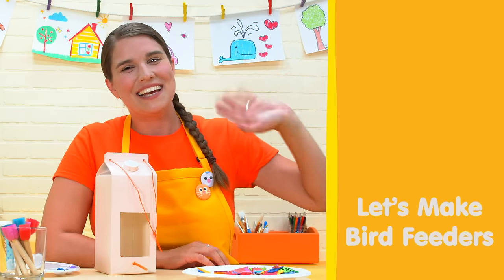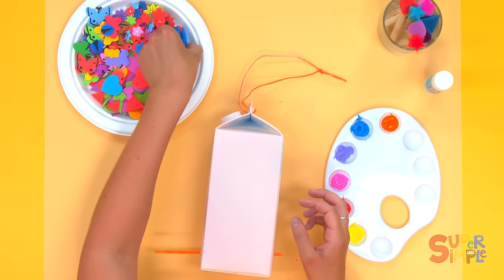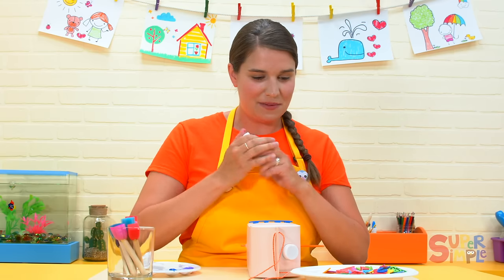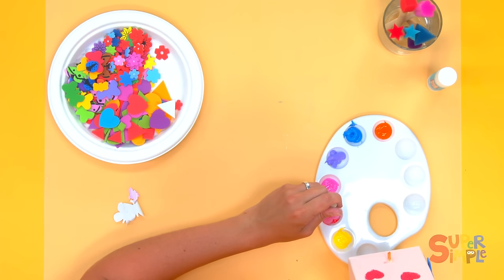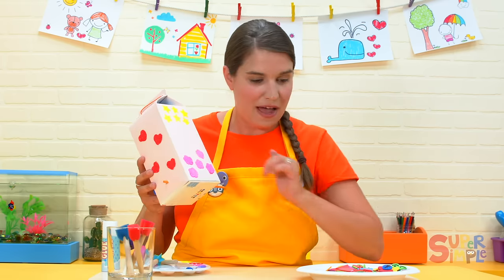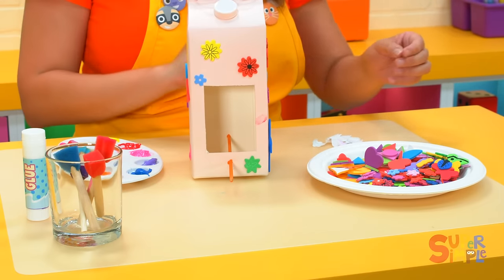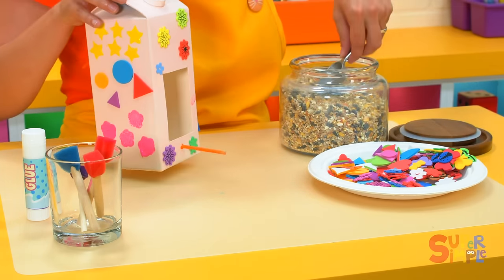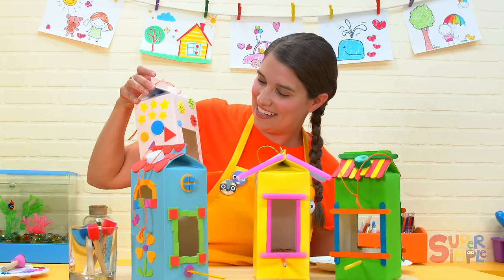Learn How To Make A Bird Feeder Craft | Caitie's Classroom | Crafts For Kids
Let's make a bird feeder craft together using recycled materials!  Caitie has all the easy-to-follow step-by-step instructions. Watch and learn.

Designed to make it safer and simpler for young ones to watch online videos, YouTube Kids includes a suite of parental controls so you can tailor the experience to suit your family’s needs.